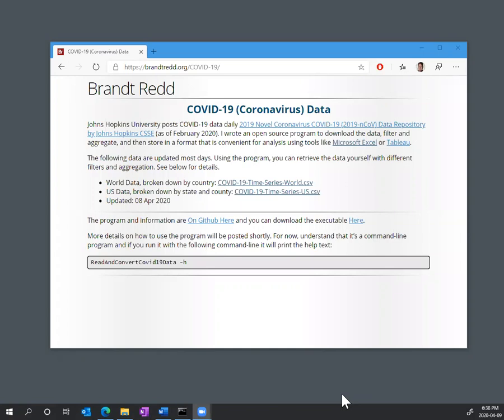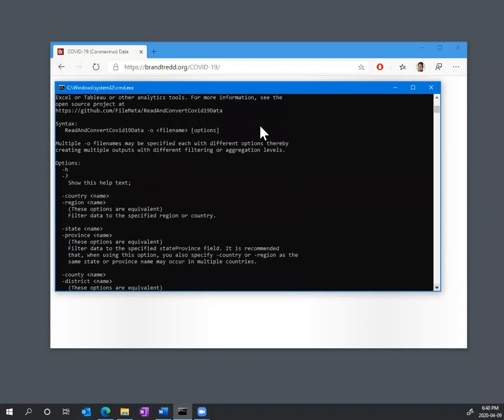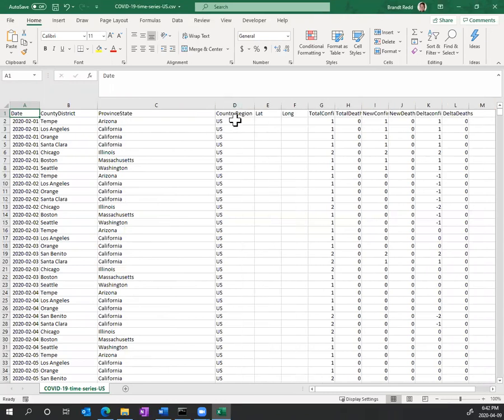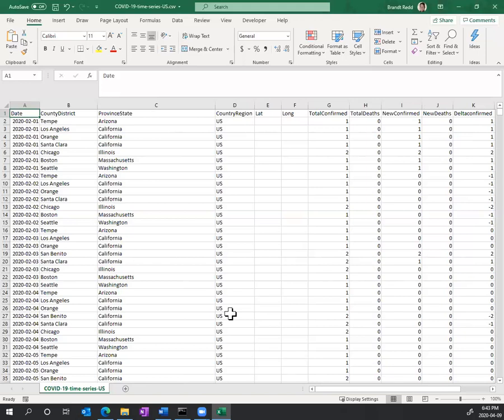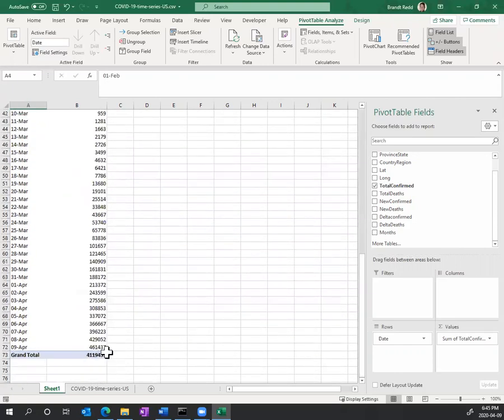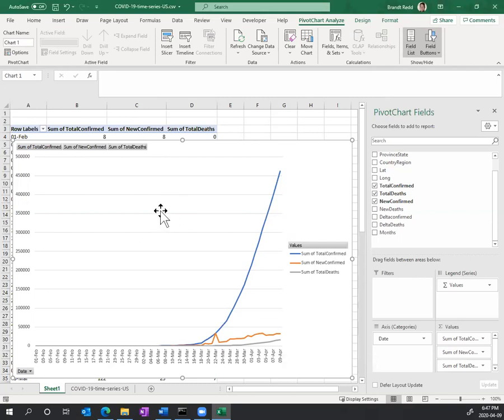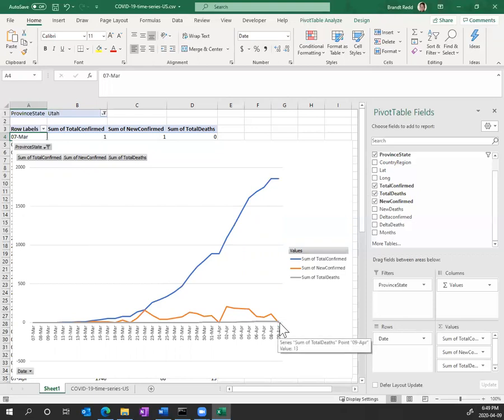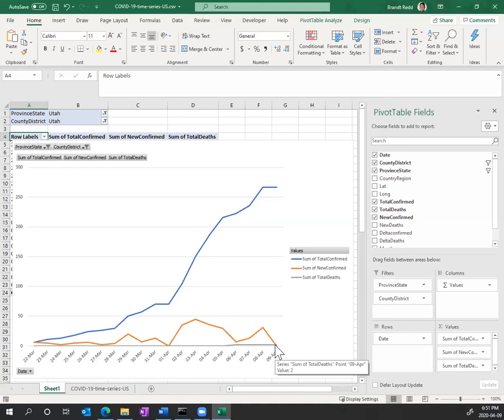Analyzing COVID-19 Data Using Microsoft Excel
Here I show you how to download the COVID-19 data provided by Johns Hopkins university and analyze the data using Microsoft Excel.